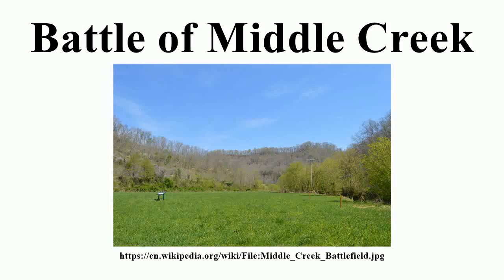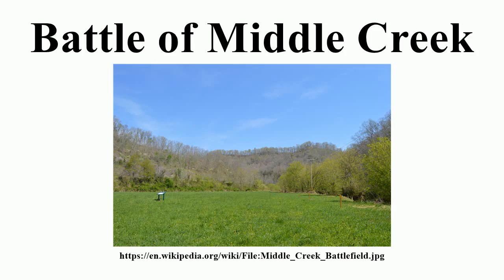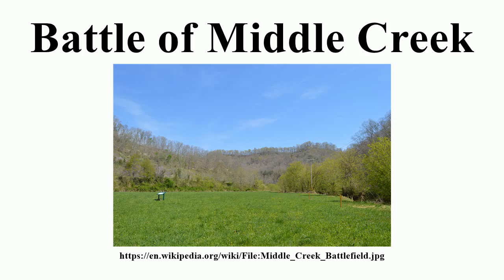Battle of Middle Creek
Image-Copyright-Info
Image is in public domain
Author-Info:   Nyttend
Image-Copyright-Info